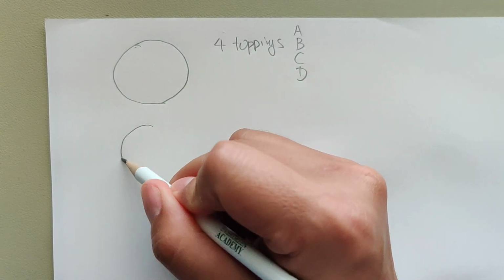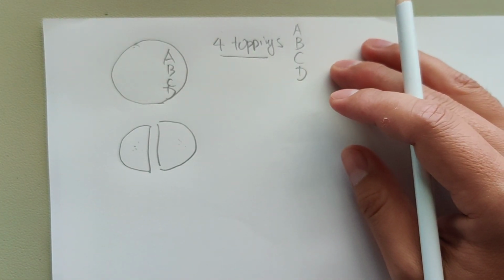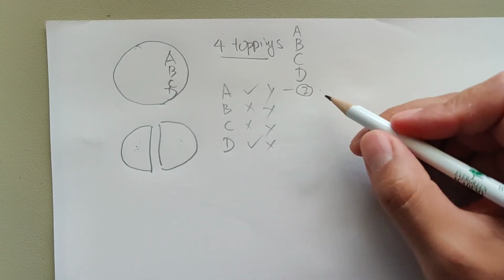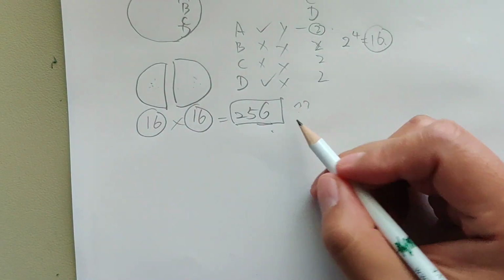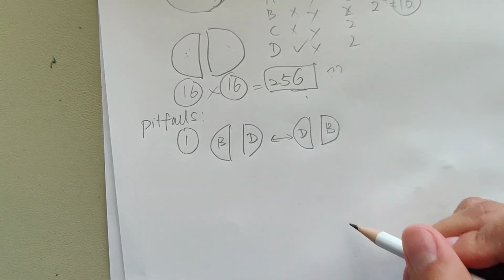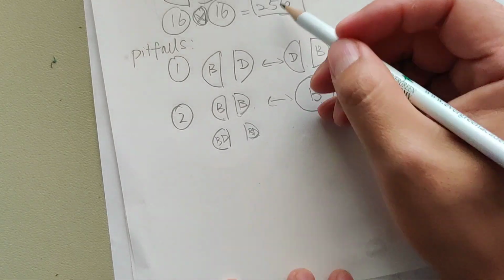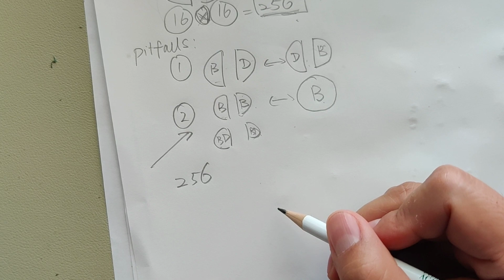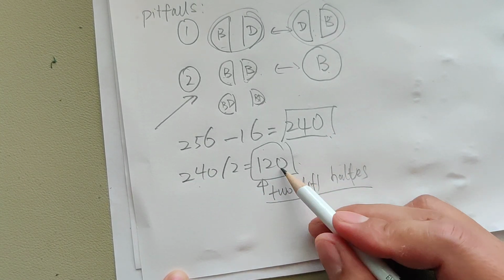pizza counting - half half dups removal - aops class question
explain a question from aops counting class - whole pizza and half half with 4 toppings